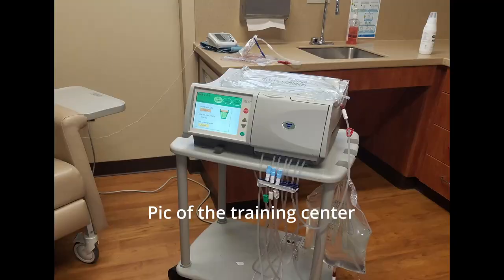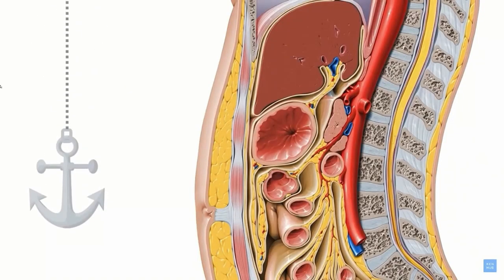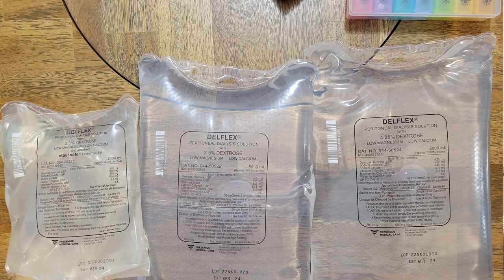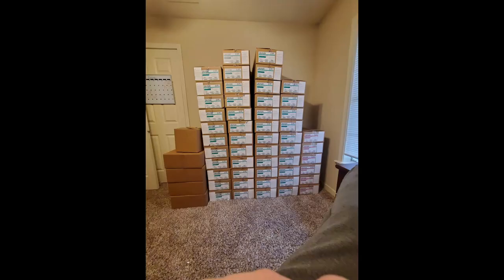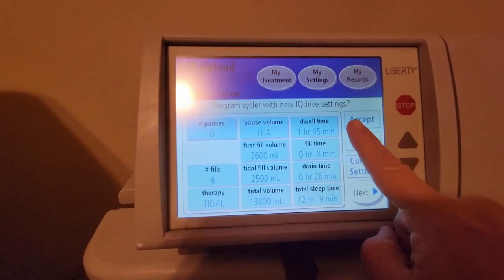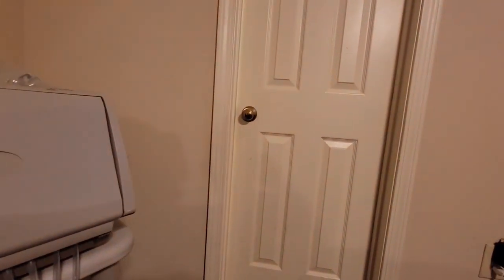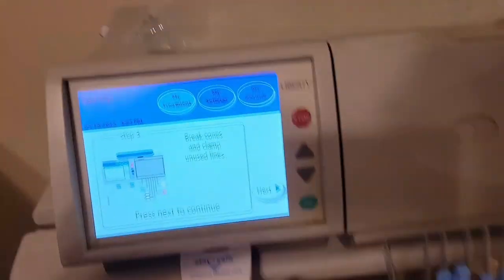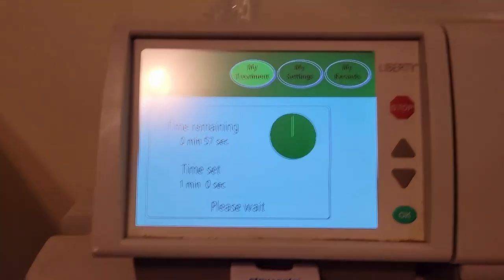What is Dialysis? Part 2 (Peritoneal Dialysis)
In this video, I talk about Peritoneal Dialysis. I also demonstrate how one type of machine actually works and give some personal insight and feedback.

Timestamps
0:00 Intro
0:23 What is PD
2:20 Danger of doing PD
2:43 How does PD work? (what is a peritoneum)
5:04 What is a treatment/session like
6:11 Solutions used in PD
7:20 Dialysis Demo intro (Come on into my home)
7:52 Space needed to do PD
11:26 The Start of the Demo (for Liberty Cycler)
16:23 One of the problems with doing PD at home
20:15 The PD pillow and why it is important
21:41 Outro of video (leave me a comment yall)